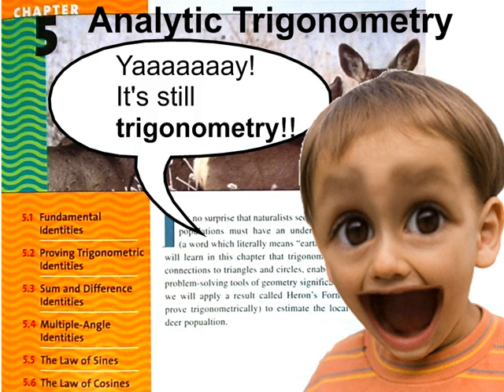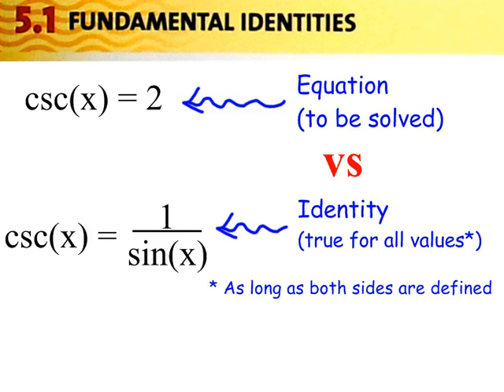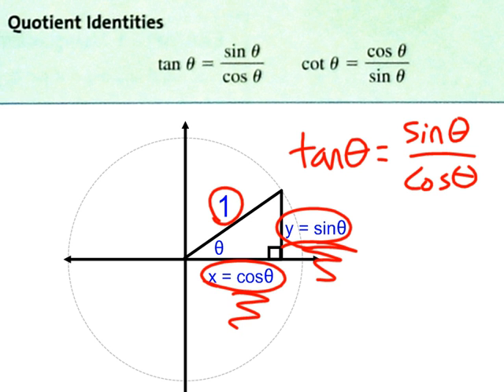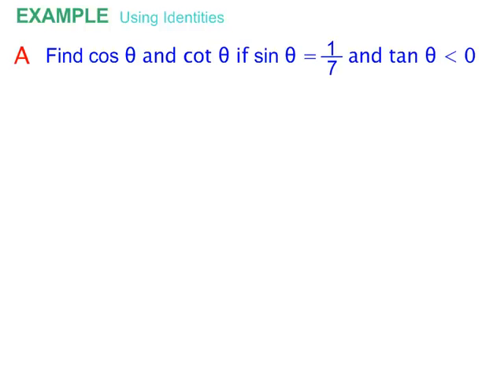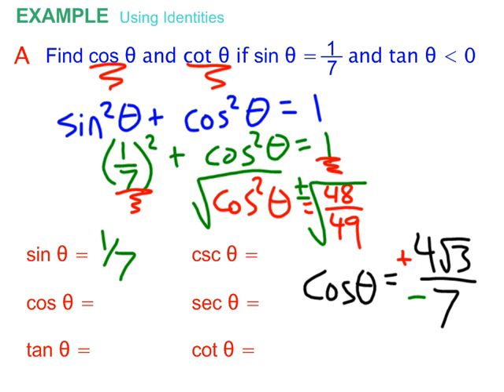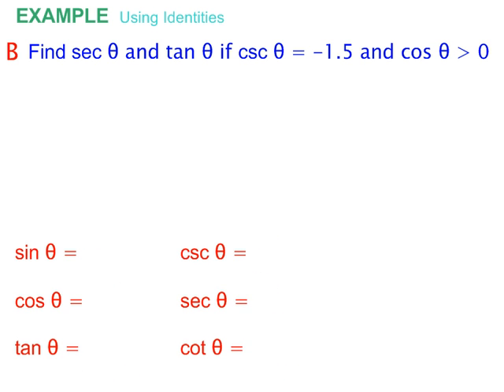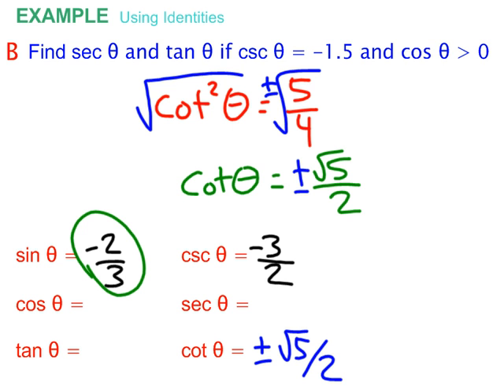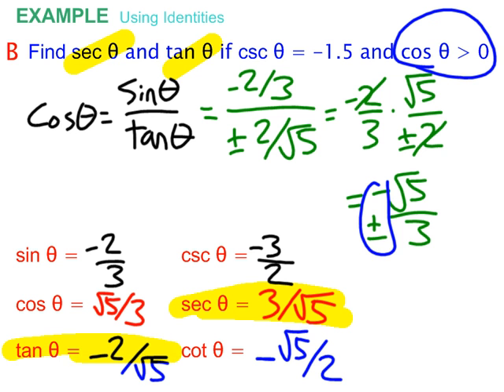5-1 Fundamental Trigonometric Identities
The first in a long list of "Identities" that need to make sense to you. You may be able to skip about 6 minutes of this video. If the first example is pristinely clear to you, then jump to the exercises in the last thirty seconds of the video. If seeing a slightly-more complicated problem worked out would help, jump back to 15:30 for the second example.